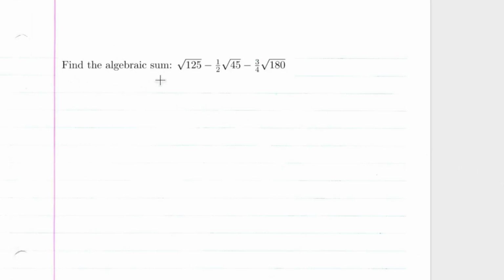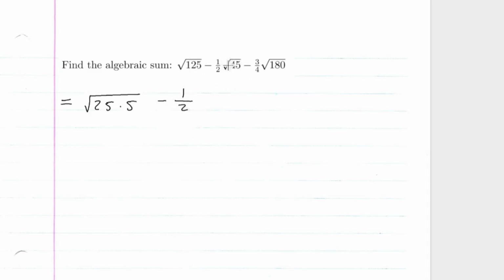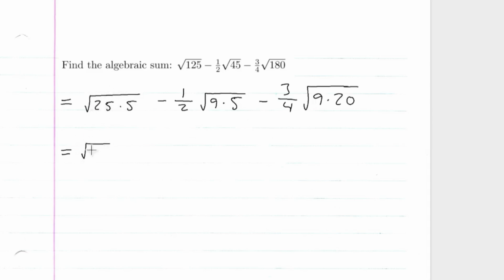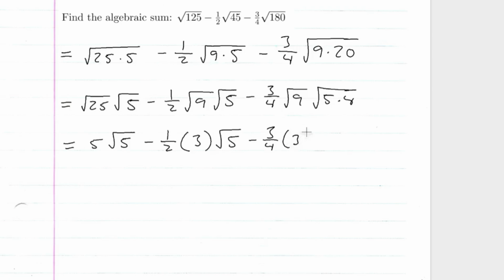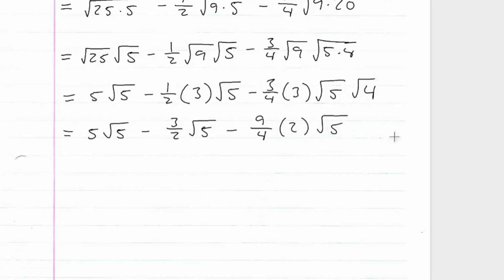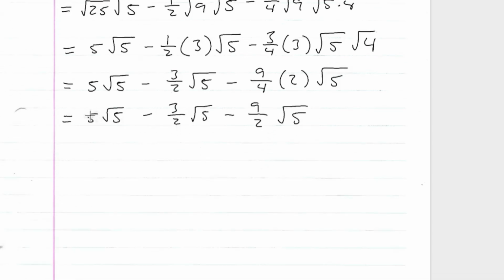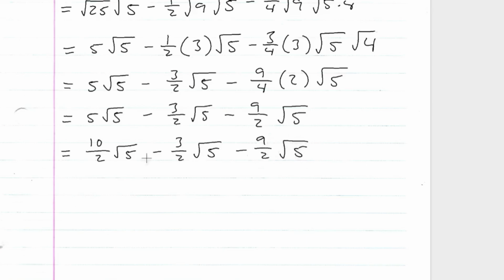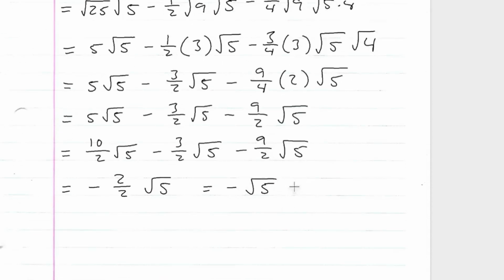Find the Algebraic Sum (Rosenbauch and Whitman pg 50 pr 3)